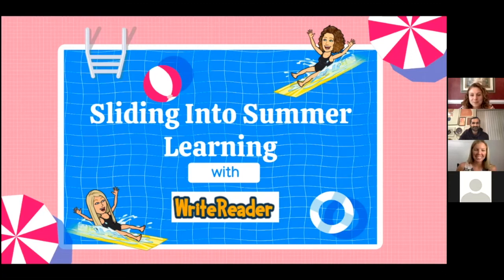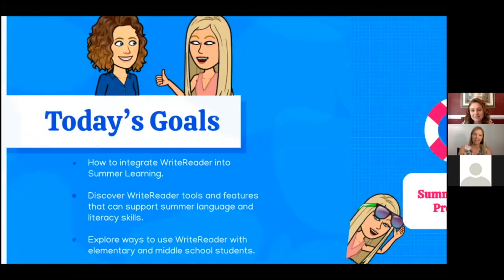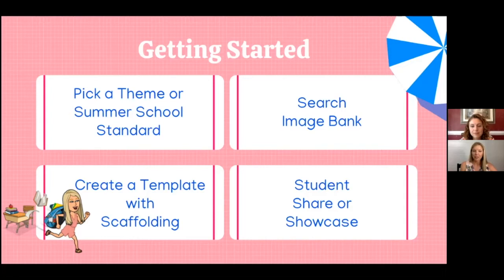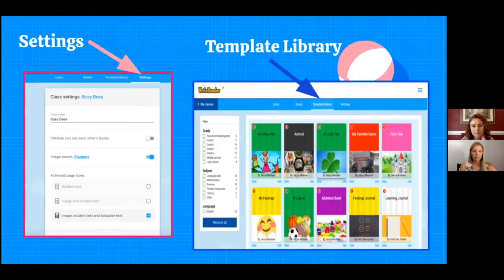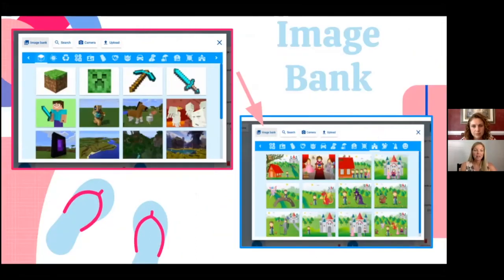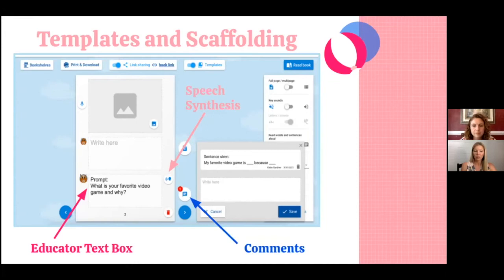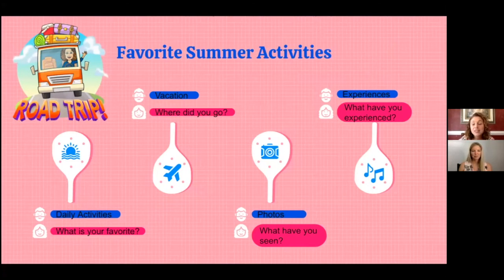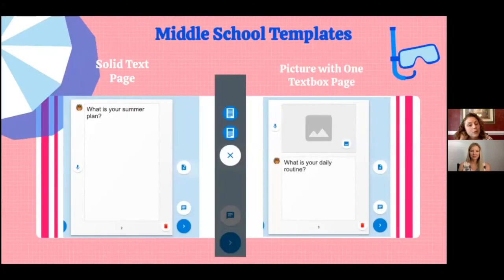Sliding Into Summer Learning with WriteReader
Talking Points:
- How to easily integrate WriteReader and Summer Learning Program standards
- Discover WriteReader tools and features that can support summer school language and literacy skills
- Experience sharing session of using WriteReader with Elementary and Middle School students

Speaker bios:
Katie Gardner is an Elementary English as a Second Language Teacher in Salisbury, North Carolina. She is an Apple Distinguished Educator Class of 2017 and a National Board Certified Teacher in English as a New Language. She has a passion for creating blended learning lessons to engage early learners and support second language acquisition. Katie has been a featured presenter or workshop leader at National early learning, technology, and ESL conferences.

Katherine Bostain has been an educator in the Rowan-Salisbury School System for over 20 years. She has taught: Kindergarten, First Grade, K-5 ESL and is currently teaching 6-8 ESL. She enjoys finding different tools and techniques to meet student needs. She loves sharing what she learns through PDs (professional developments). She a LEGO Master Educator, Qball Ambassador, Seesaw Ambassador, Apple Teacher and was just named The North Rowan Middle School Teacher of the Year 2021.